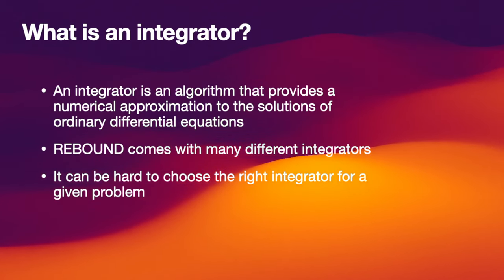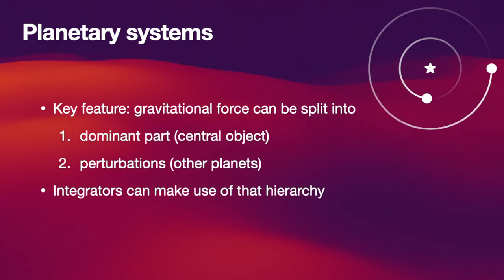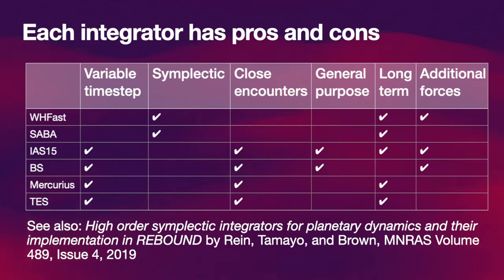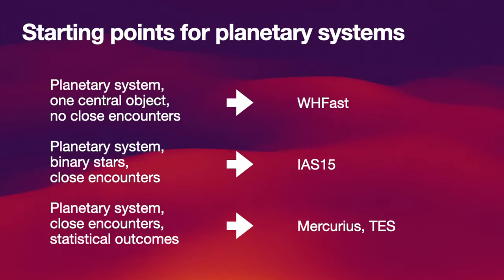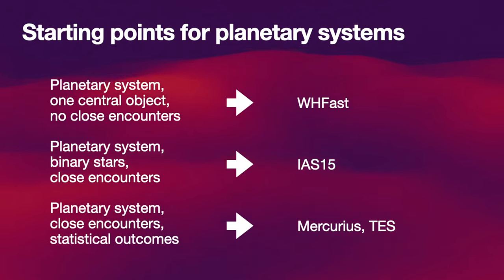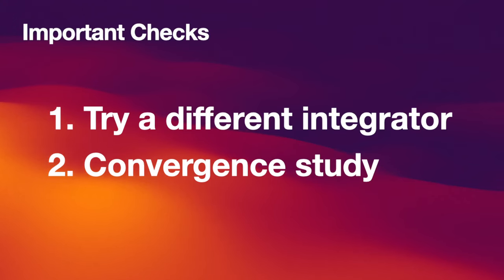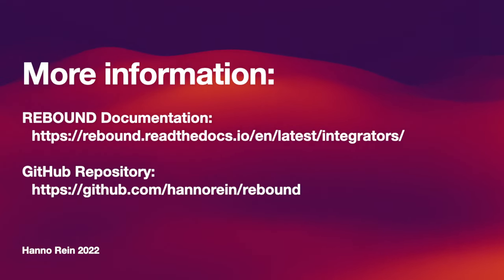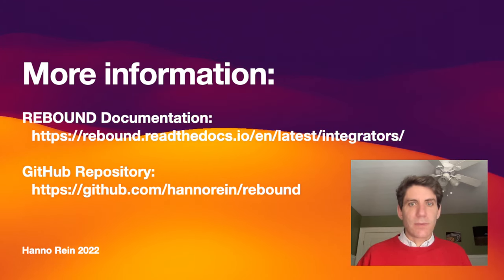Video 3: Integrators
Finding the "best integrator" for your N-body simulation can be hard. I'll provide some pointers in this video on how to choose between IAS15, a Wisdom-Holman integrator, or Mercurius.